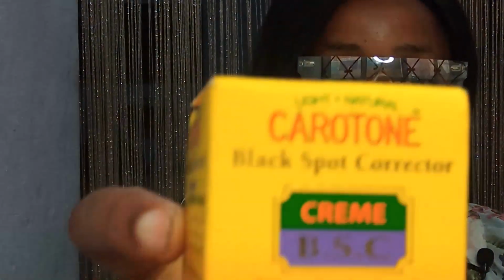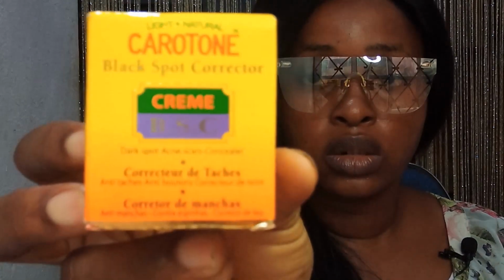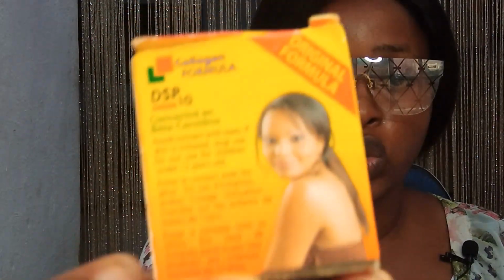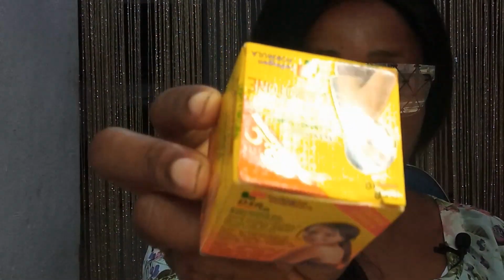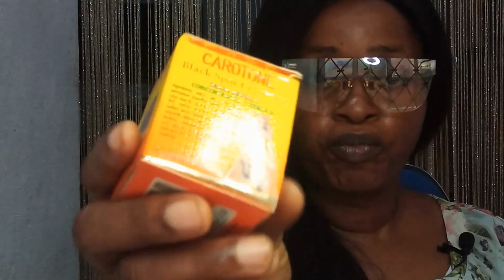Carotone brightening Skin care Lotion / black spot corrector / Bleaching cream / Whitening lotion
In today's video, I discussed and explained about how to use carotone correctly without side effect.
At the end of this video, i spoke about ways to prevent carotone from given any skin reactions and discolorations. please watch till the end.

OR CLICK THE LINK BELOW TO CHAT US DIRECTLY ON WHATSAPP

SKINCARE ORGANIC INGREDIENTS FROM JUMIA STORE

SHOP MY SKINCARE FORMULATION EQUIPMENT

Quibec Tv

.This channel doesn’t take any responsibility for any harm, side-effects, skin care problems caused due to the use of our content, or anything related to It.
 Any recommendations accepted by Viewers are accepted entirely at the views risk
THANKS!!